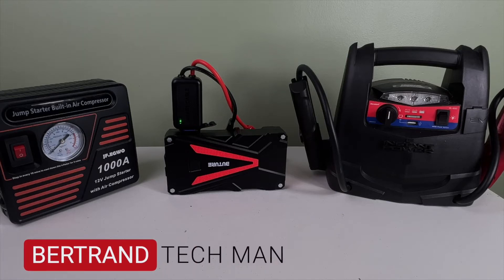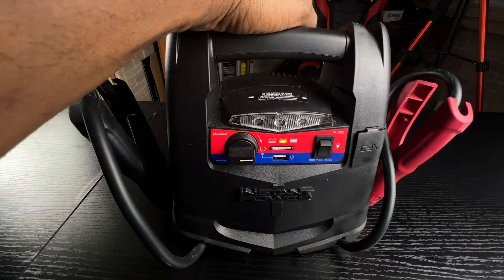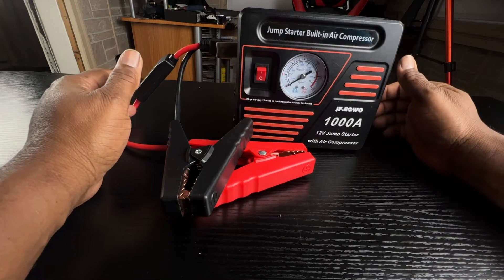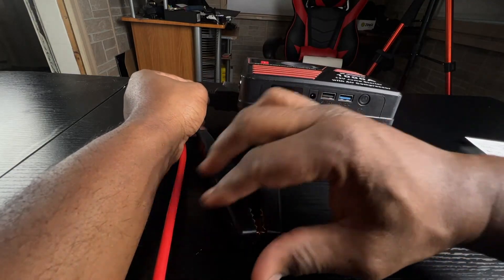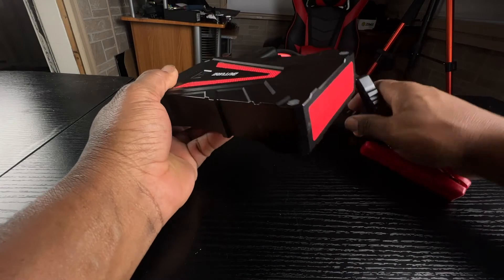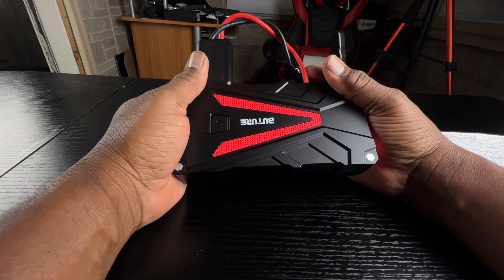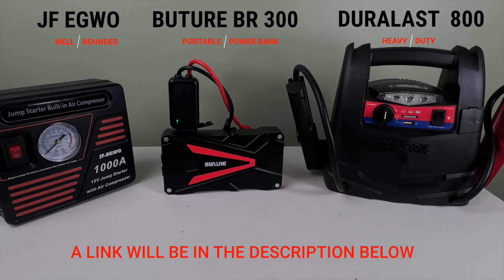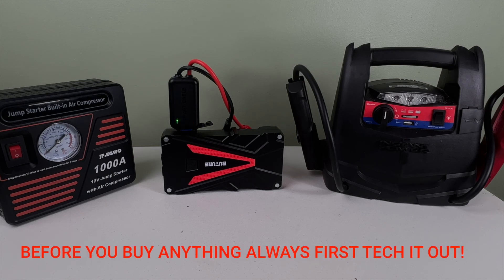Portable Jumpstarter Detailed Review!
It's time to get started! You've got a dead battery and you've searched high and low for the best portable car battery jump starter. We have the answer!
the JF egwo or the Duralast dl 800 or maybe the Buture bf 300.
There are a number of portable car battery jump starters on the market. But not all of them are created equal. In this video t, we'll take a look at three top-rated options and examine the pros and cons of each so you can find the perfect one for your needs

links
Duralast 800 Amp Portable Battery Jump Starter

JF.EGWO 1000
Car Jump Starter, BUTURE 800A Peak 12800mAh Portable Car Battery Starter